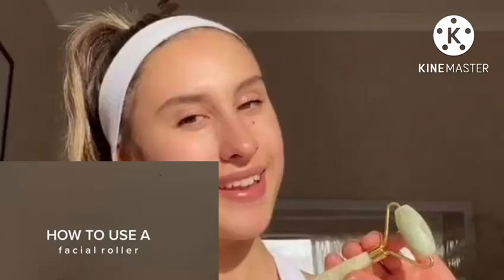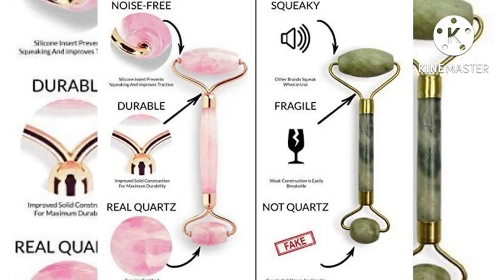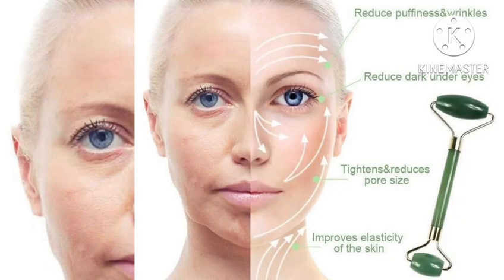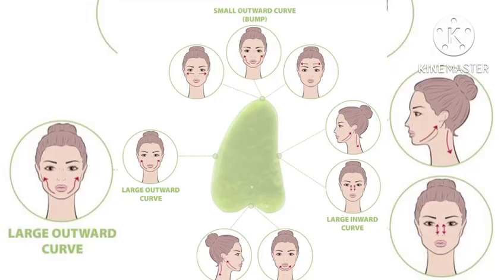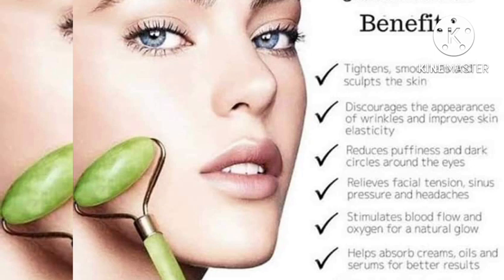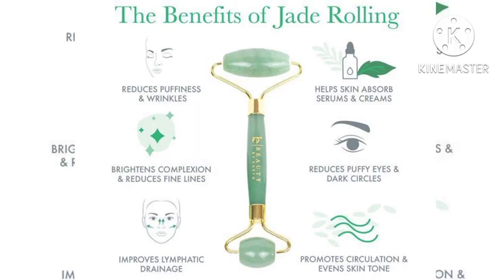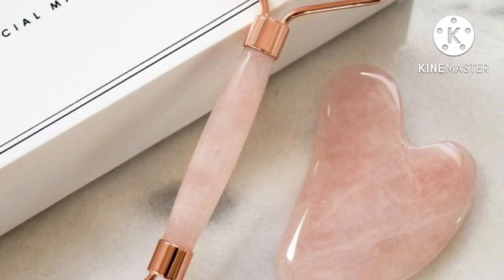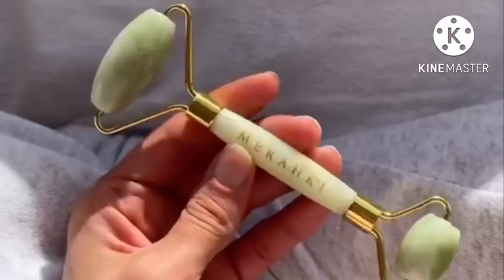Everything You Need To Know About Jade Roller| Skin tightening & Face lifting Tools|| Worth Buying?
Like gua sha, the benefits of jade rolling include reduced redness and scarring, muscle pain relief and potentially reducing signs of aging.Face massage roller helps to increase the blood circulation.Jade aesthetic is attractive. we generally avoid using cold tools like jade roller and gua sha on the skin and body because cold constricts circulation,” she says, suggesting you keep your gua sha tools at room temperature, not in the fridge or freezer.JADE ROLLER HAS MANY BENEFITS.In this video you can see jade roller before and after.Gua sha massage tools are the best tools for the one having gua sha facial technique.Gua sha has many benefits for our skin if we use gua sha massager to do gua sha facial.